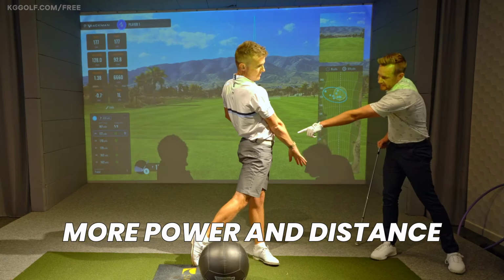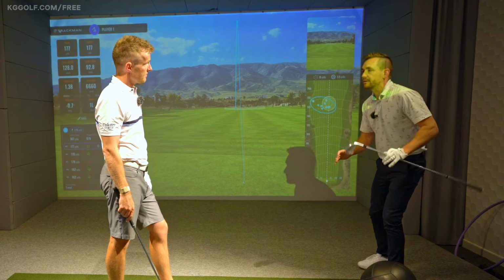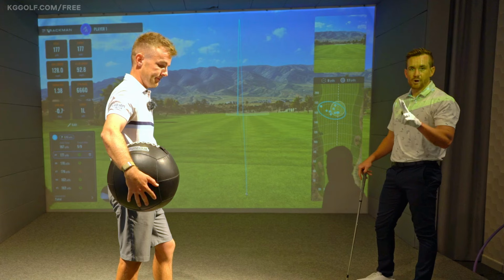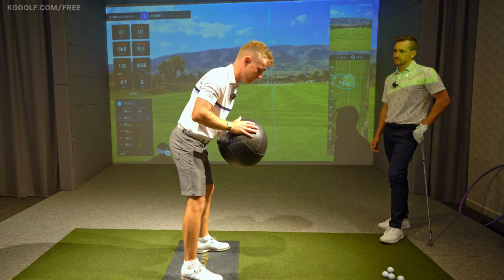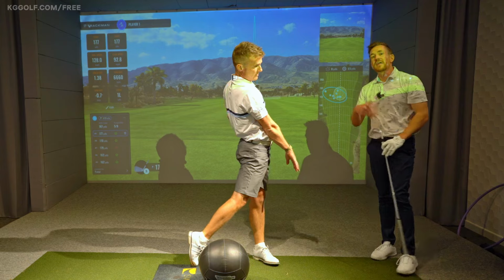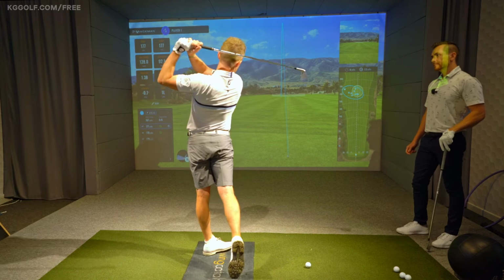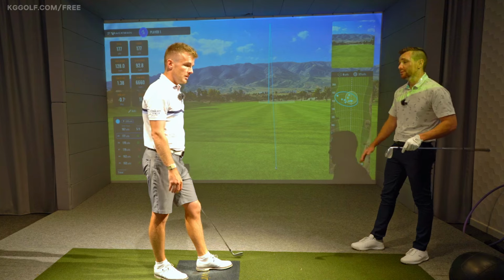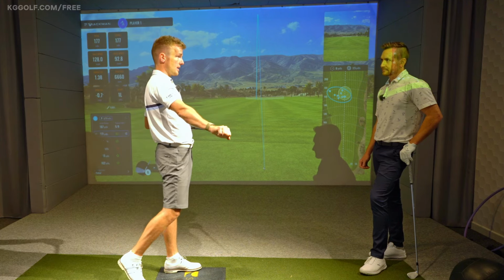How to USE THE GROUND in the Golf Swing - Best Drill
To increase speed and power in your golf swing you need to use the ground to create more vertical force. The best way to do this is to use the ground to push off of.

In this golf lesson, PGA pro Kerrod Gray and Matthew Brookes demonstrate a medicine ball drill to generate more force into the ground to improve the speed of your golf swing.

⛳ Chapters
0:00 - Introduction
0:45 - How to use the ground in the golf swing
1:25 - Drill to build ground force in the golf swing  👈
3:00 - How to implement the drill into the golf swing
3:50 - They key component of the drill
4:45 - Medicine ball weight for golf exercise 👈
5:35 - Video takeaway

👇 Get my Exclusive Content

BECOME A BETTER BALL STRIKER TODAY!

Download the Perform Golf app and become an online member! - With a membership you will get access to over 500 exclusive how-to videos covering everything you need to know to become a better player & a free swing analysis!

ABOUT KERROD
Hi! I'm Kerrod, an award-winning PGA golf coach and Pro Golfer. Join me on a journey around the world as I collaborate with the brightest minds in the game to discover evidence-based strategies and tools that can help you improve your golf game.